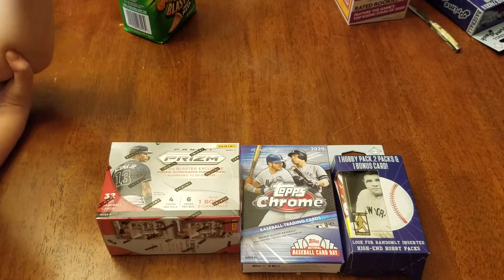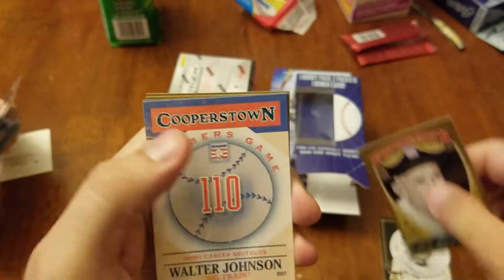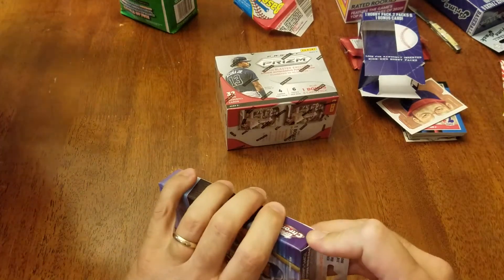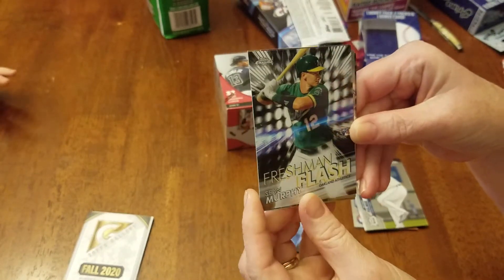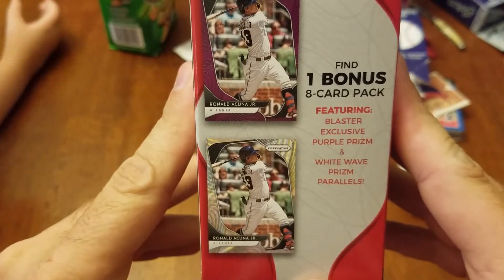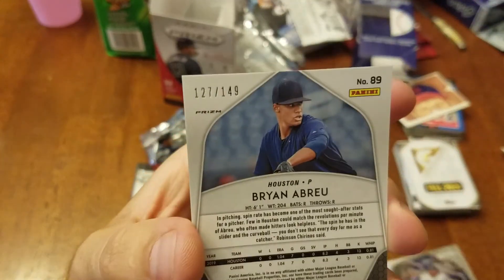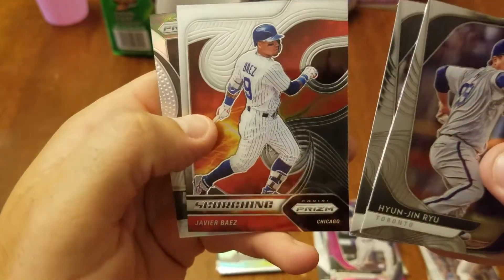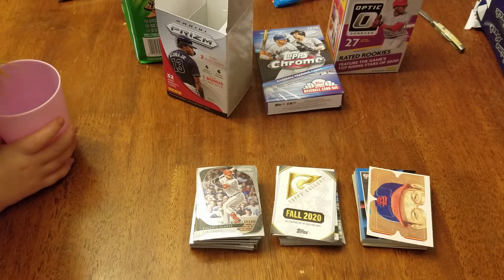2020 Topps Chrome! 2020 Prizm! Prime pack!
Opening 2020 topps chrome 2020 prizm and prime pack